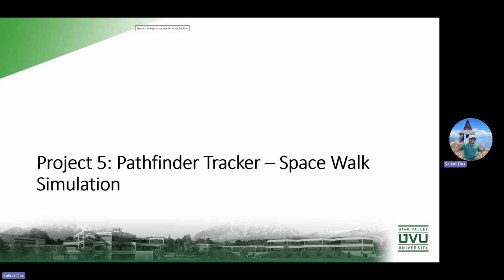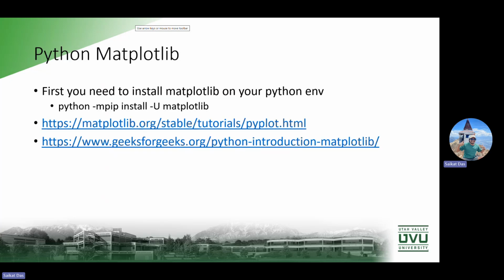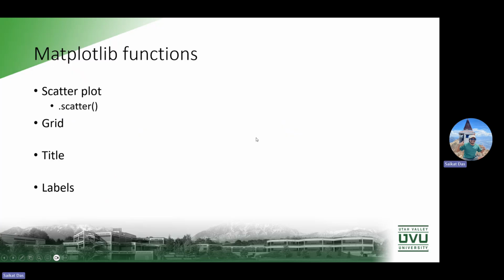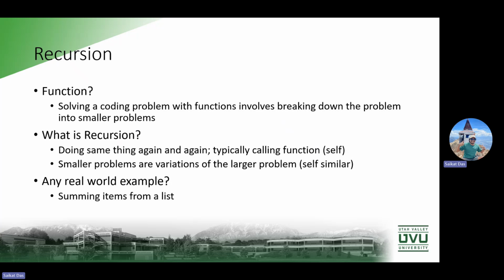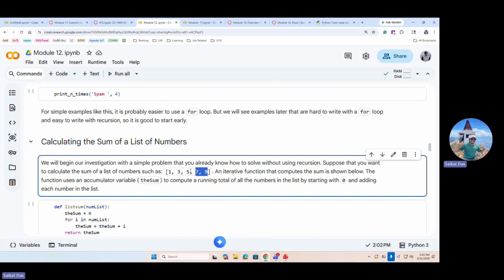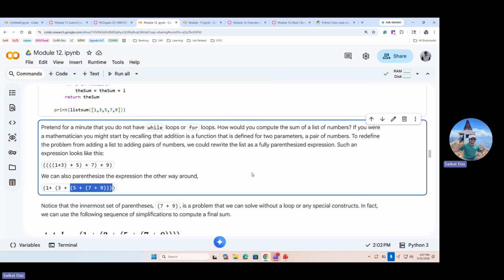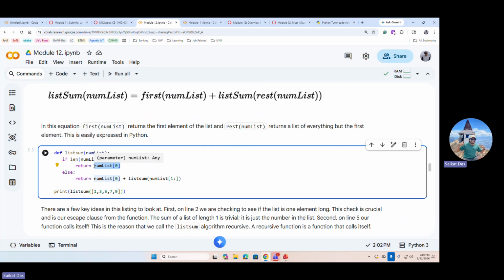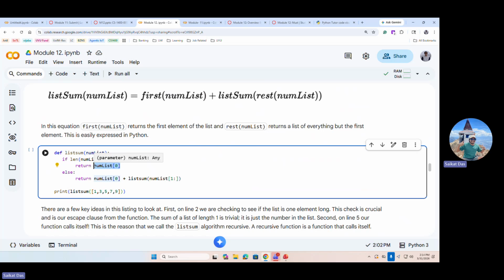CS1400 M12 L1